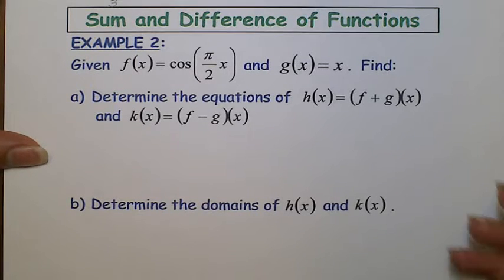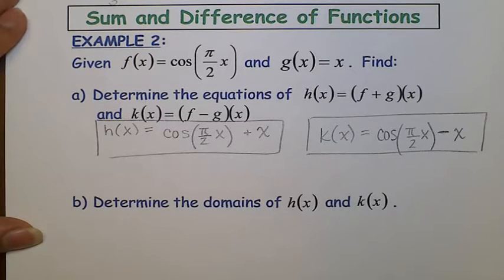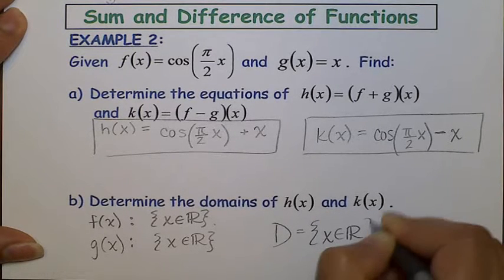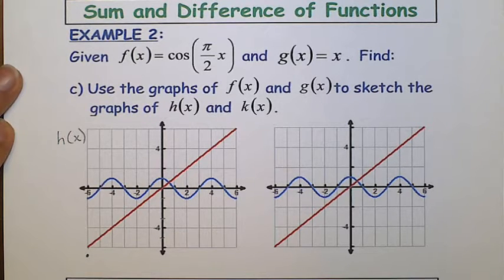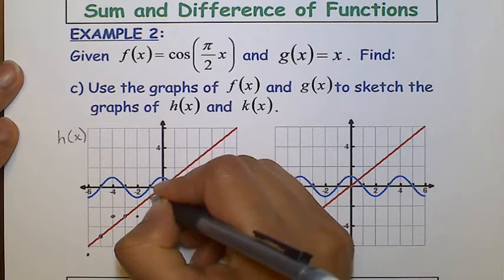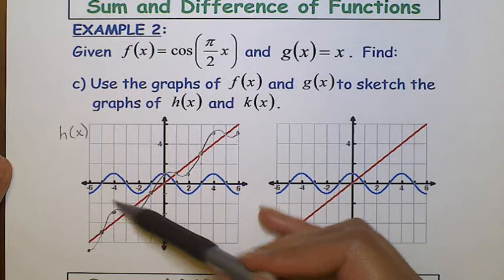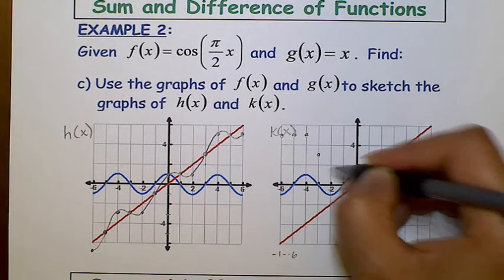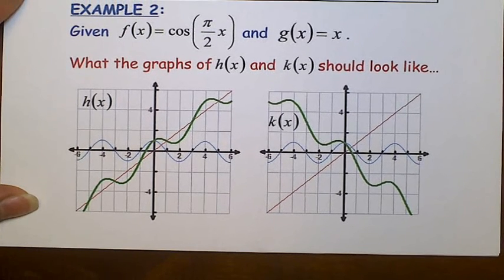L1 - Sum and Difference Part 5